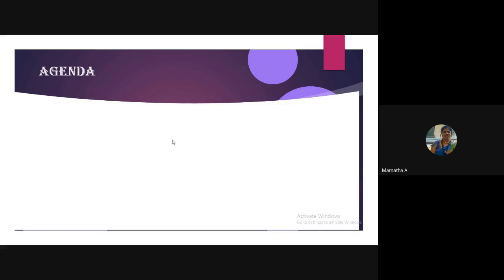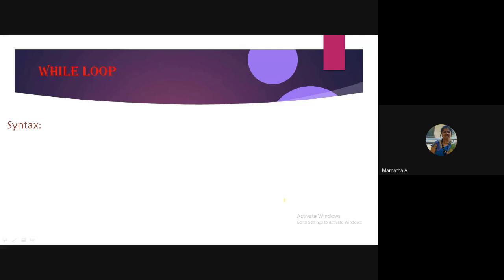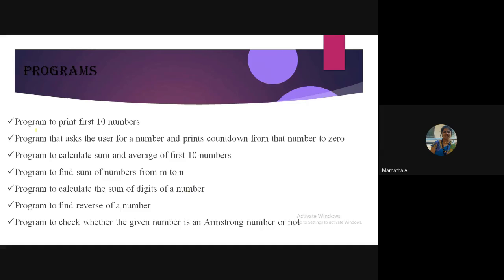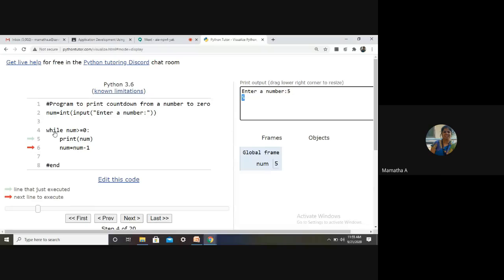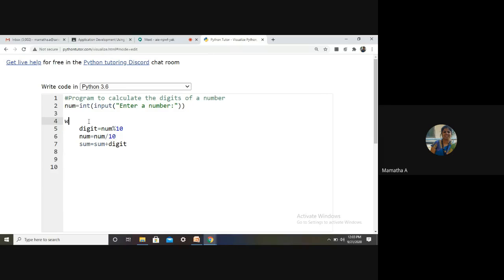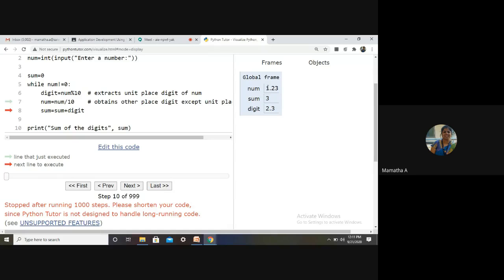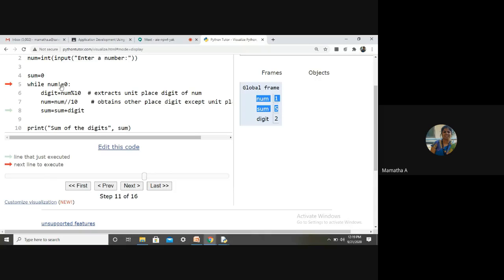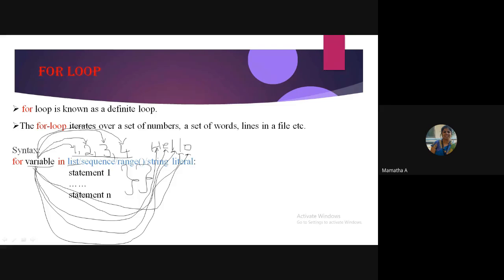ADP(18CS55)-MODULE I-PYTHON BASICS-LECTURE 4